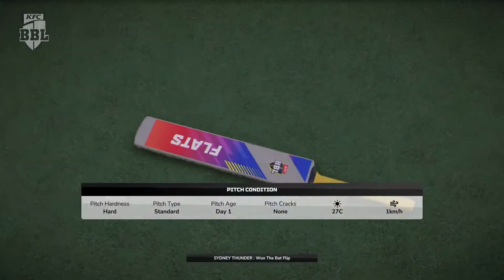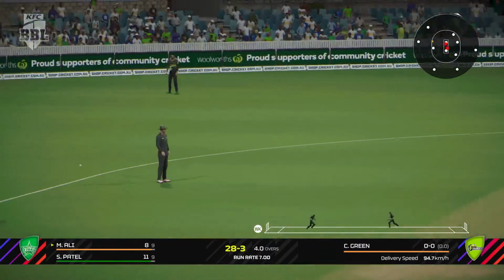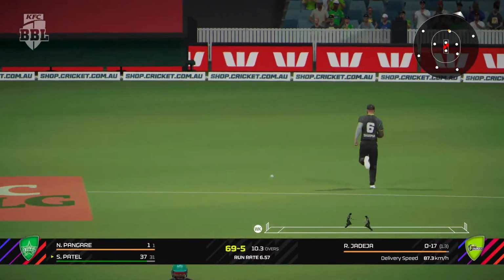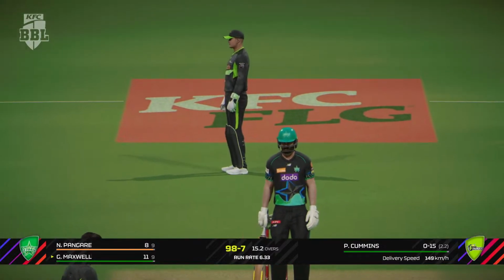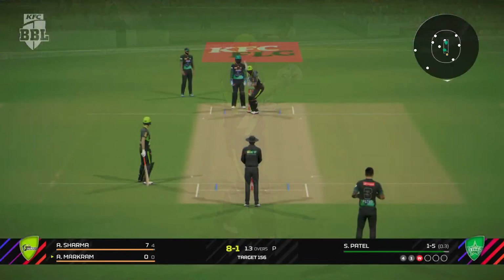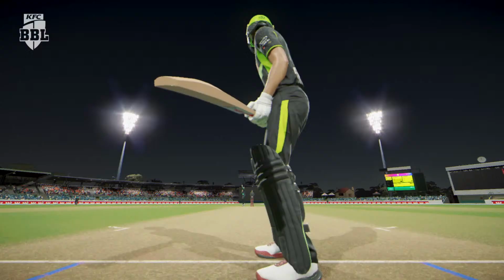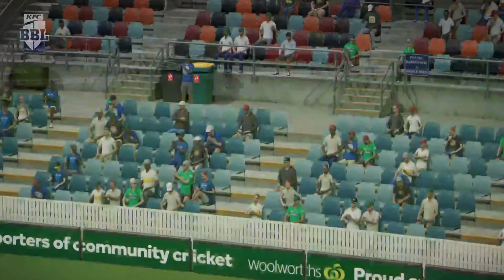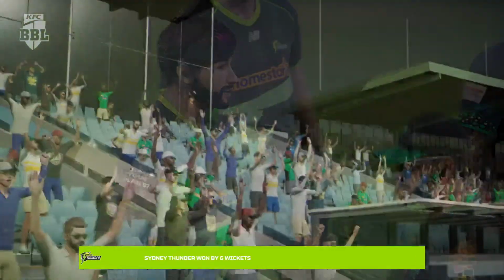BBL MATCH 12 | KOHLI VS CUMMINS | MELBOURNE STARS VS SYDNEY THUNDER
BBL SEASON 1
CRICKET 26 PC GAME